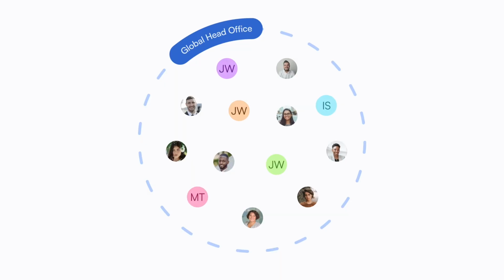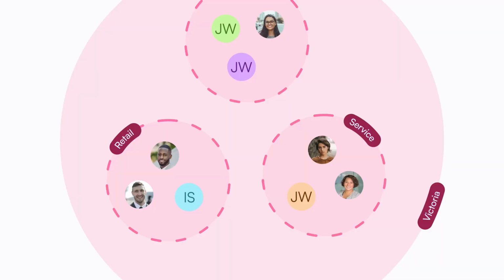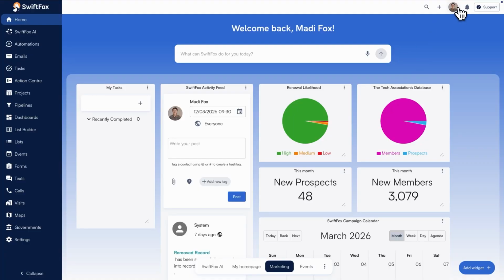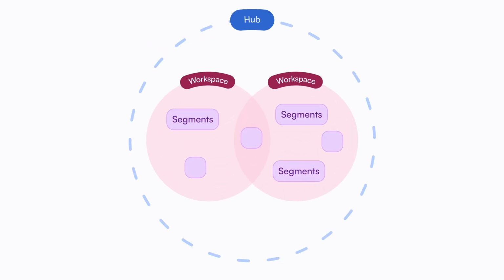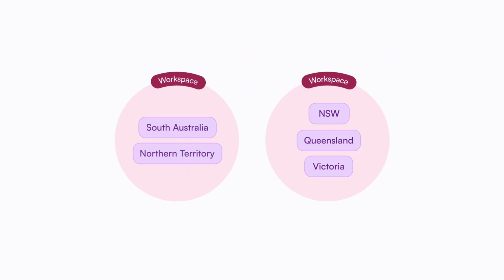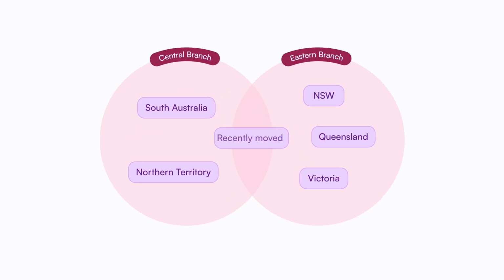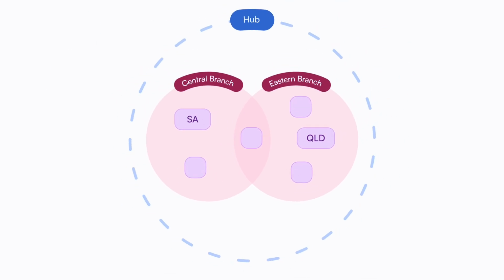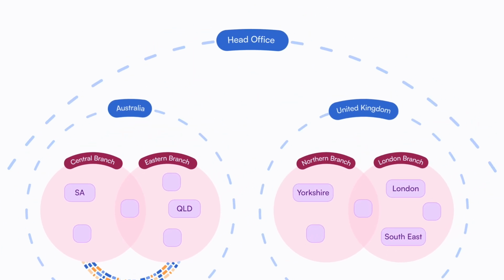SwiftFox Masterclass : Circles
Circles are how you structure your database so the right teams see the right data. Instead of everyone working in the same dataset, Circles allow you to organise your data and users properly while still maintaining a single source of truth.